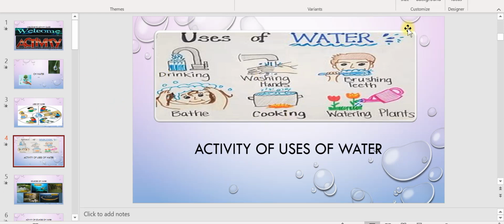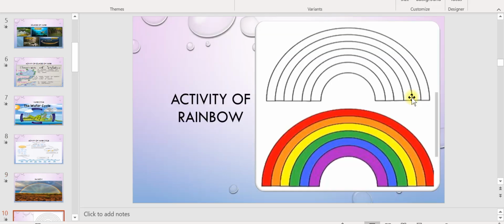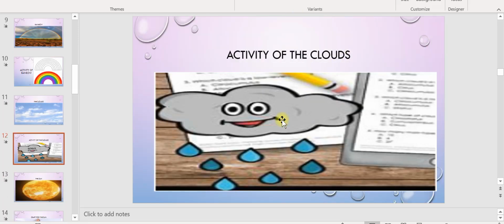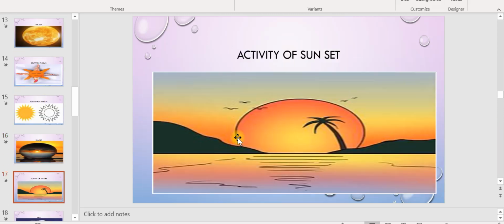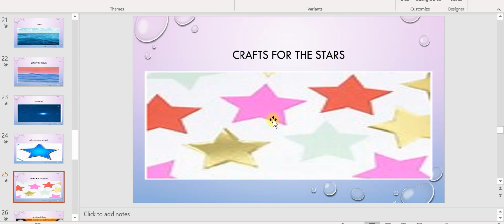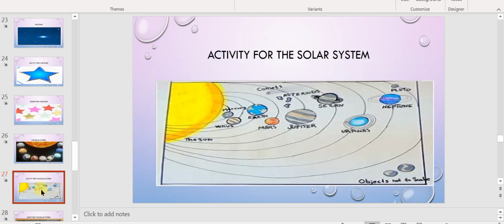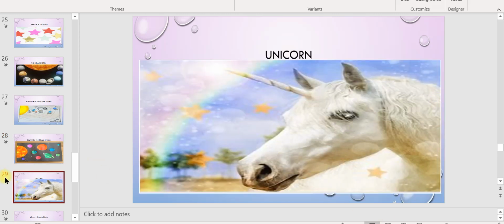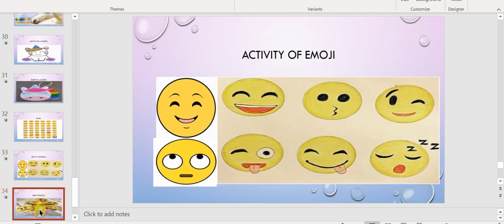Funny Video Part 2 l Smart kids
Hey Guys

Regards
Smart kids

part 1